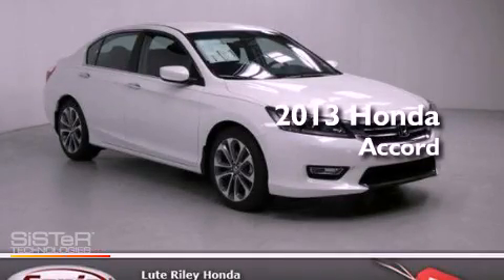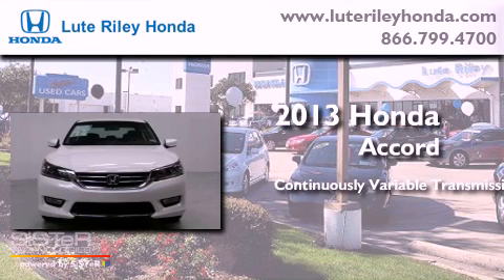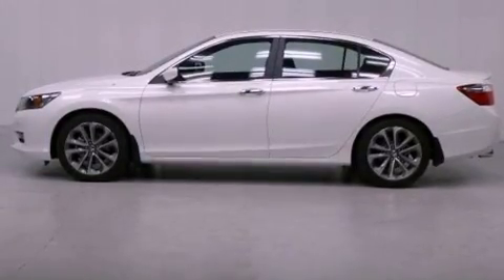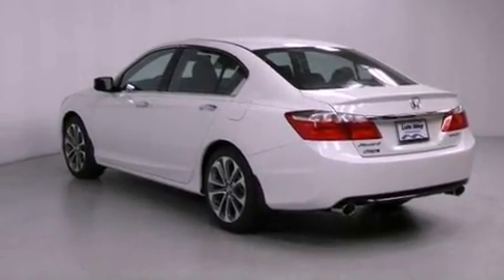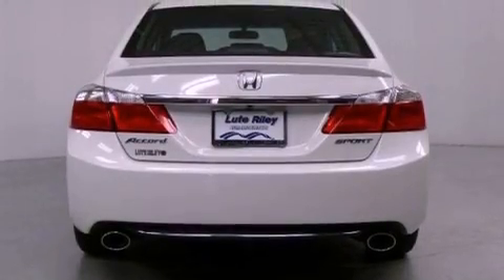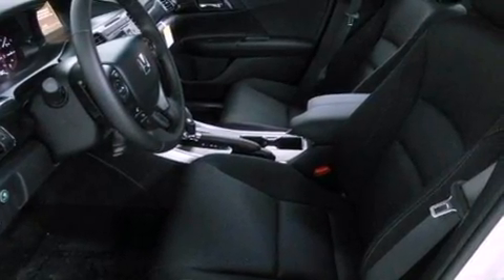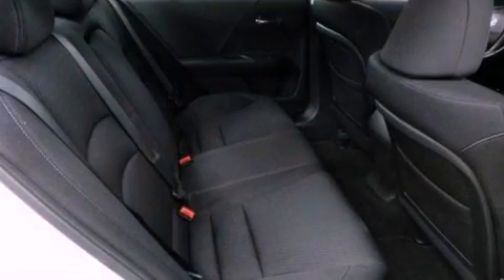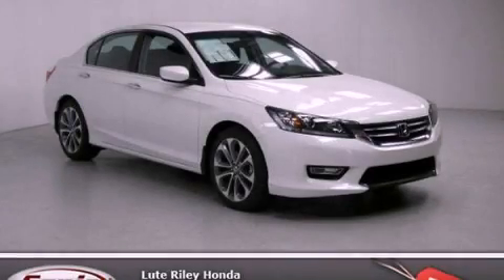2013 Honda Accord Richardson TX 75080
Year : 2013
 Make : Honda
 Model : Accord
 Engine : 2.4L I-4 cyl
 Trans . : Continuously Variable
 Exterior : White Orchid Pearl
 Miles : 10
 Interior : Black

 2013 Honda Accord Richardson TX